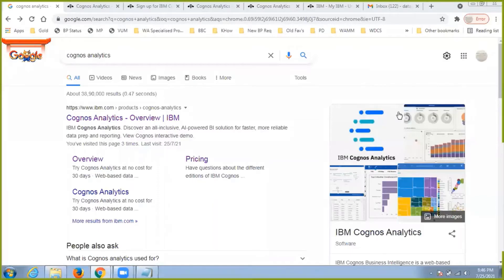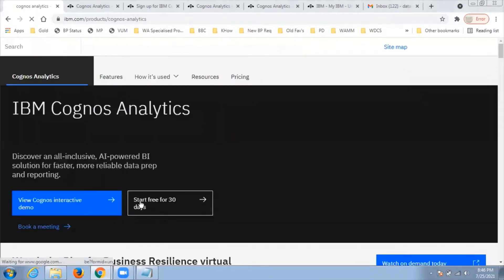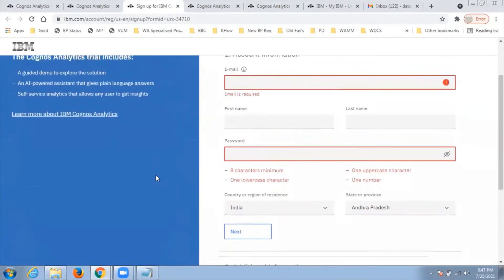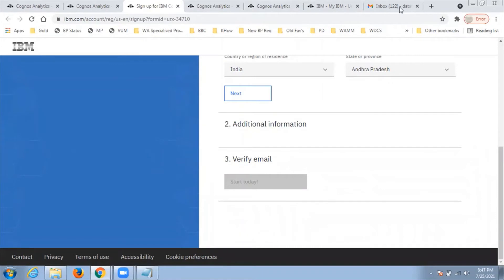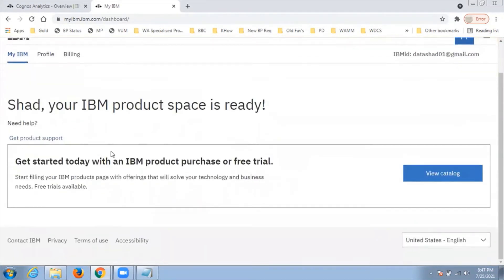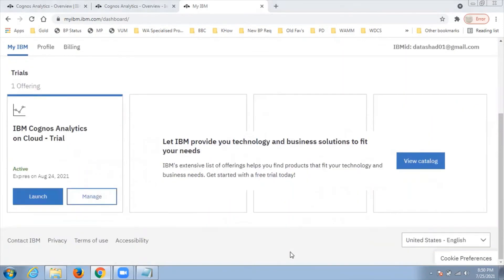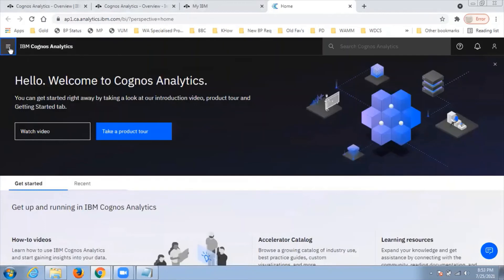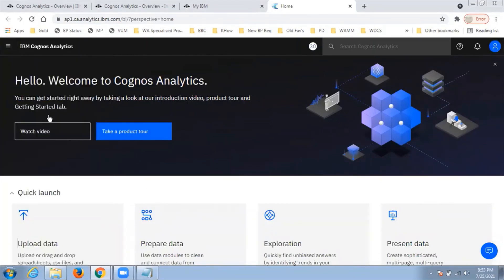Cognos Analytics Cloud Sign Up for free trail account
This video is about opening a trial account on IBM Cognos Analytics.
Once you are all set up you can create some cool visualizations.